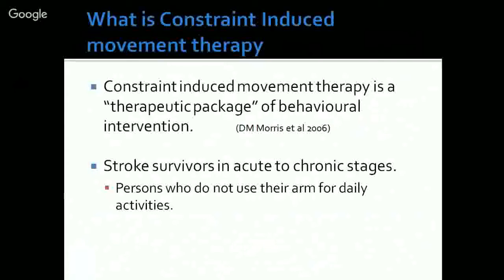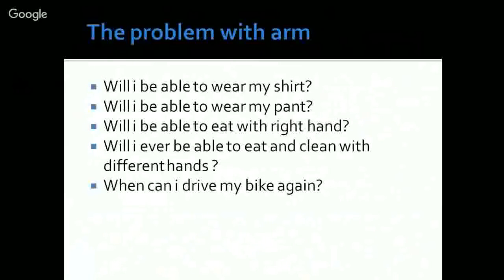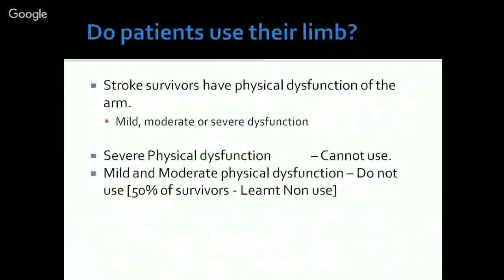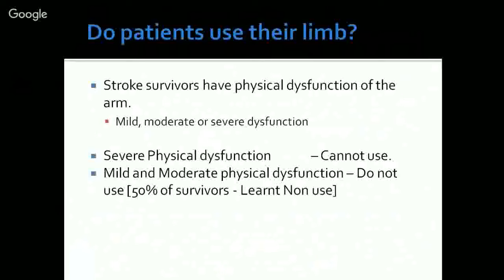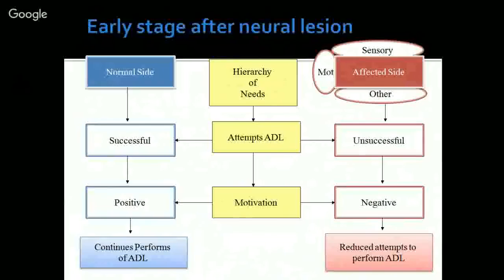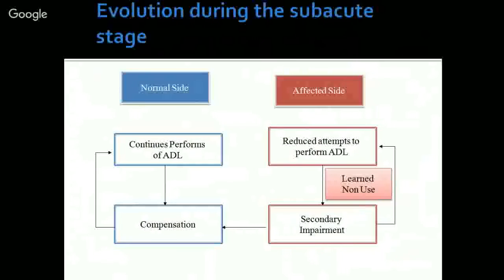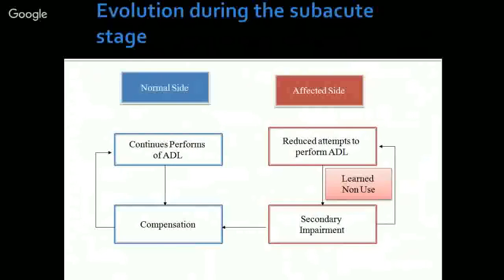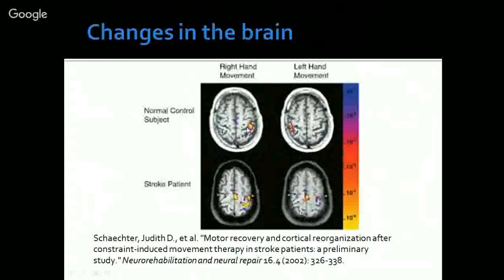Why do we give CIMT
Physiological basis of applying CIMT